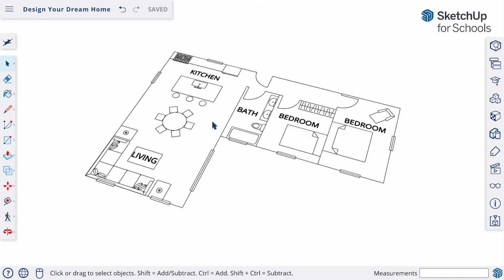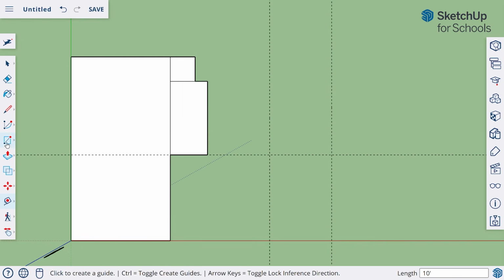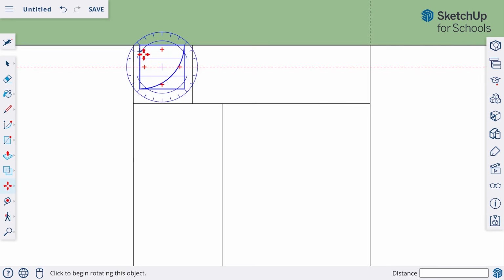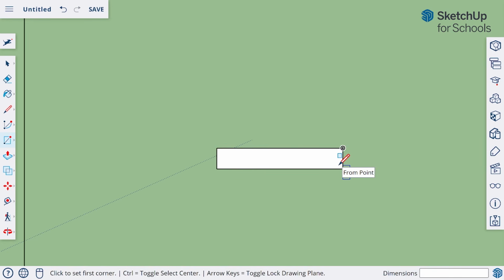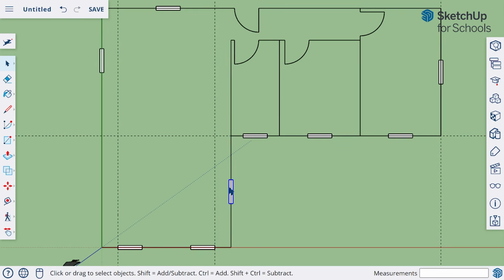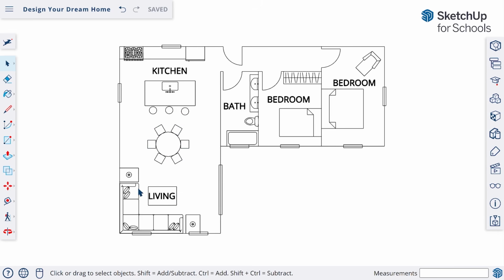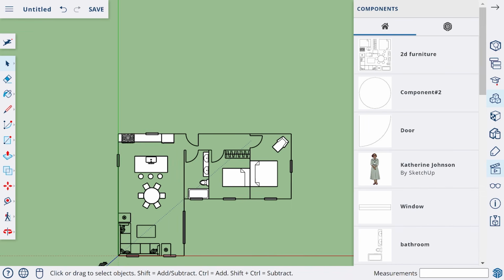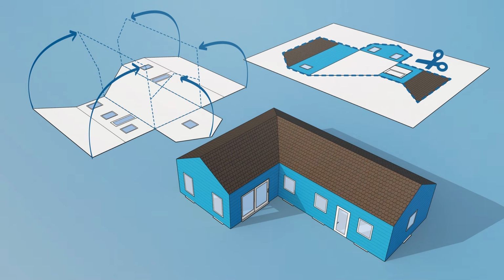Design Your Dream Home Part 1 Model a 2D Floor Plan